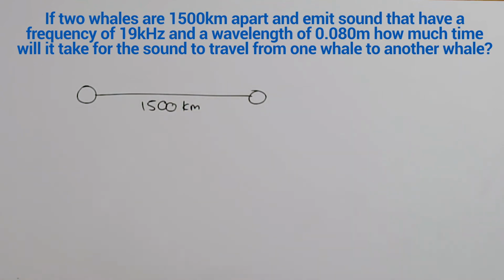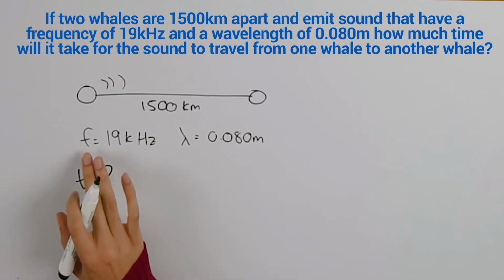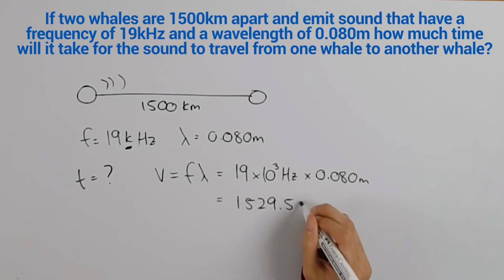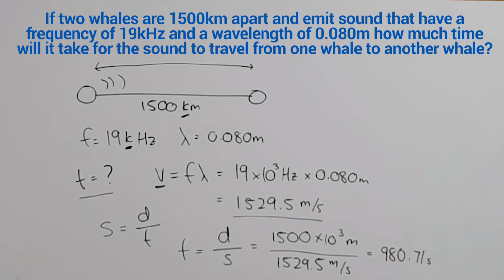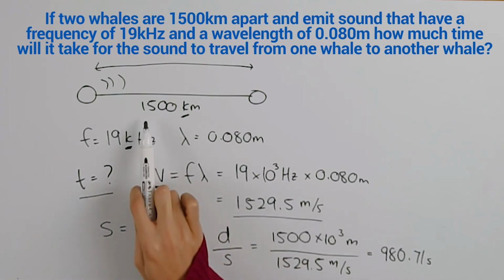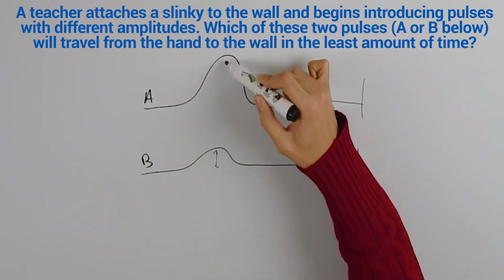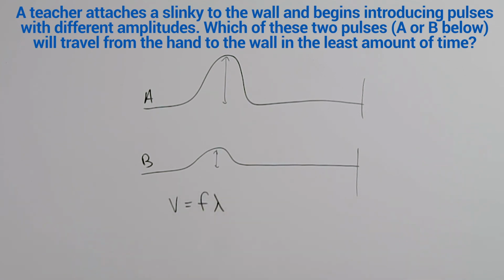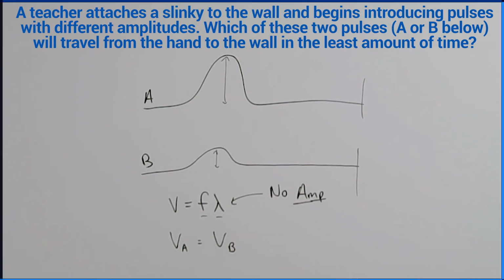Physics New Syllabus #11 - Can You Solve These Wave Questions?